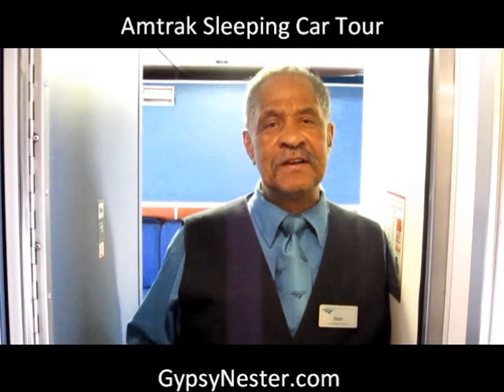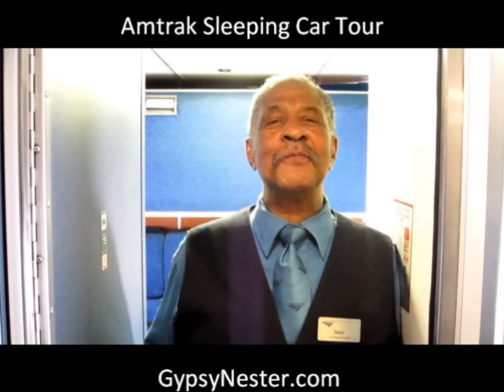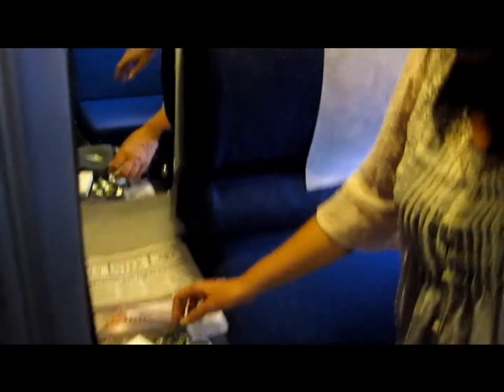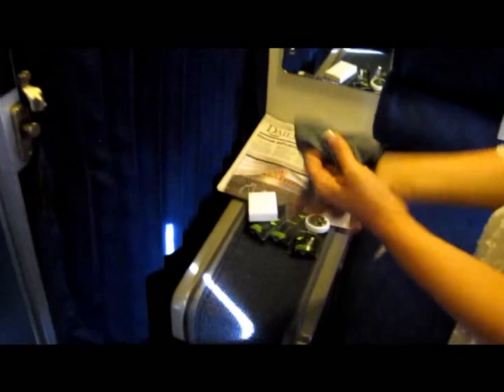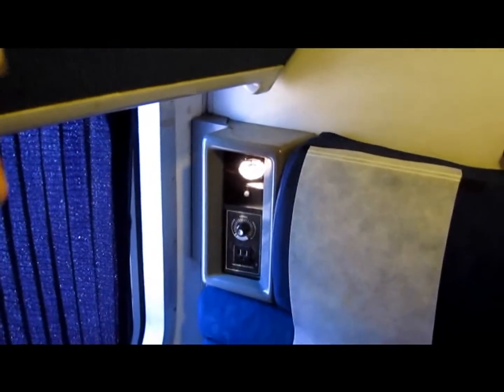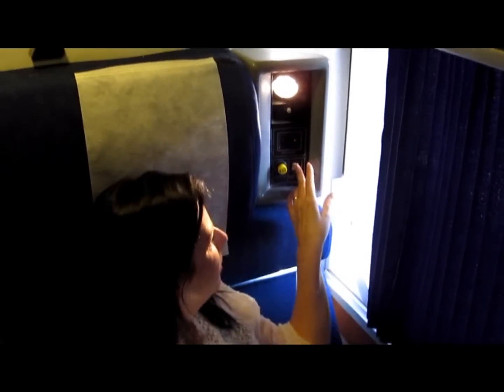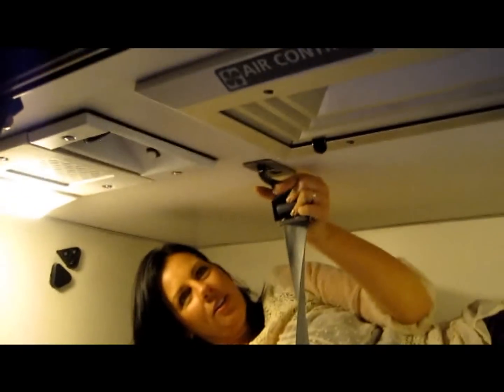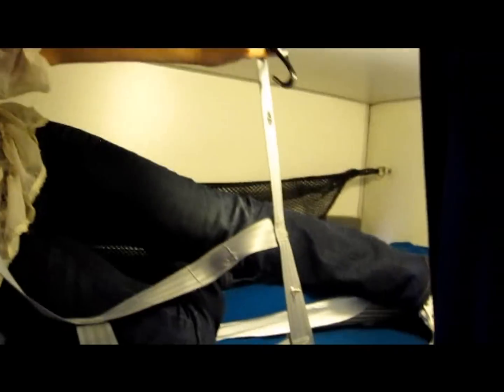Amtrak Train Sleeper Car Roomette Tour - GypsyNester.com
The GypsyNesters show you around their sleeper car on Amtrak's Empire Builder - with their new friend, Isaac!

We'd love to see you around the Web!
Are you on Facebook? We are too!
Do you Twitter?